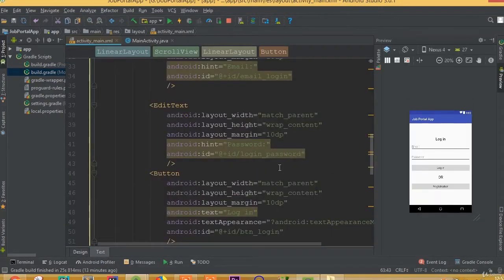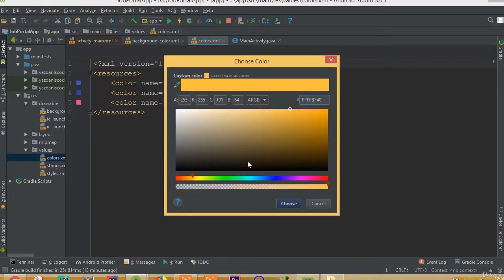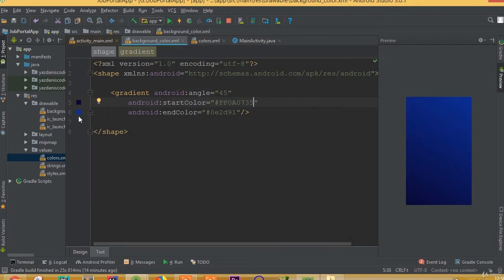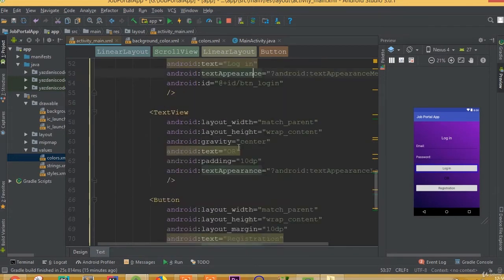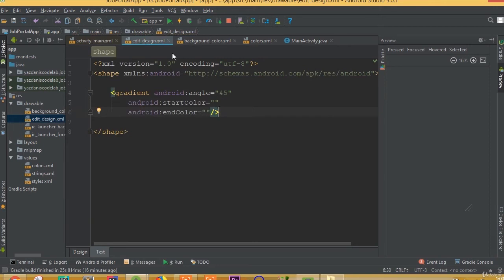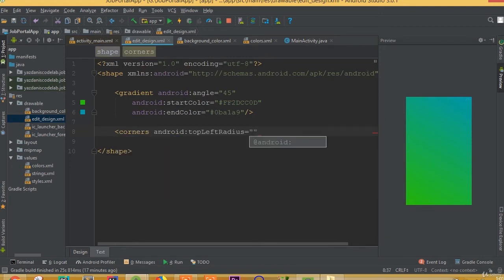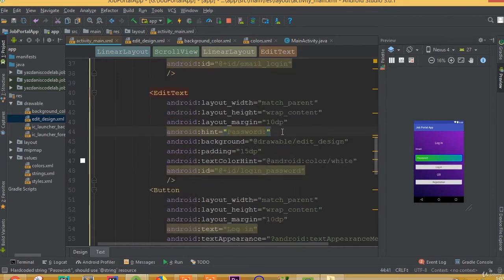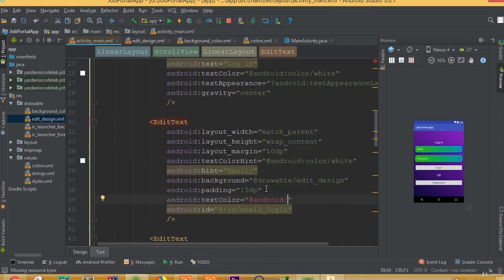Job Portal App - Part 2 | Login Design Layout Continue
In this tutorial, we will learn how to Login Design Layout Continue